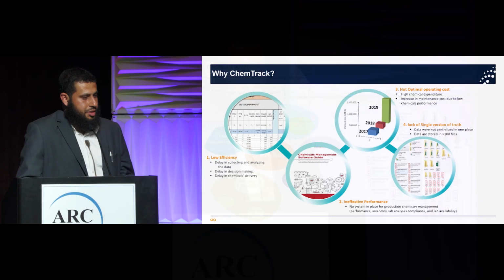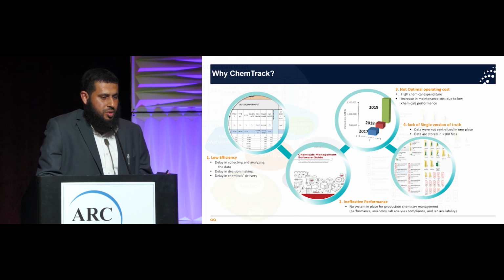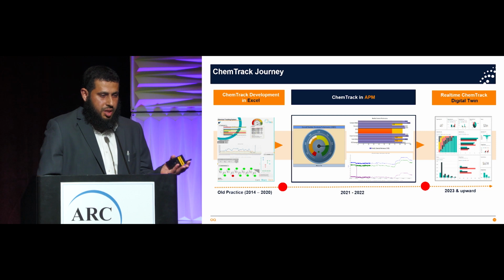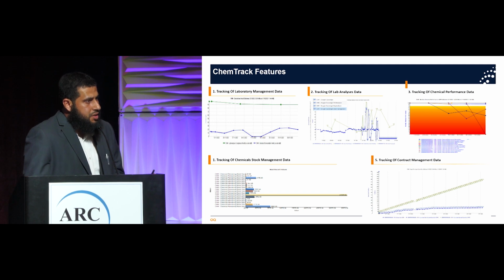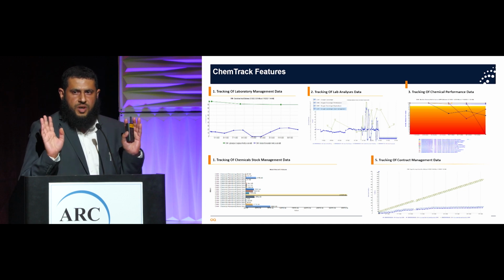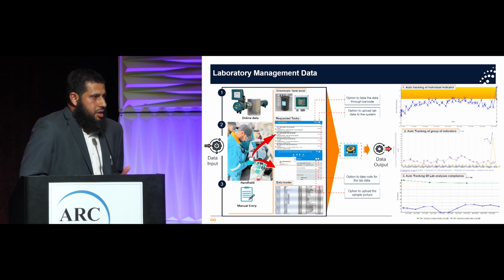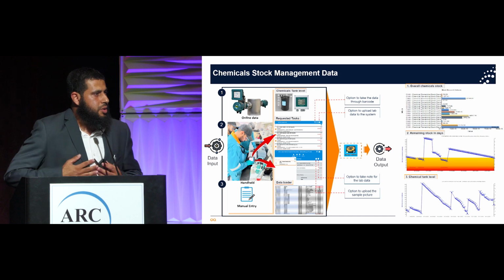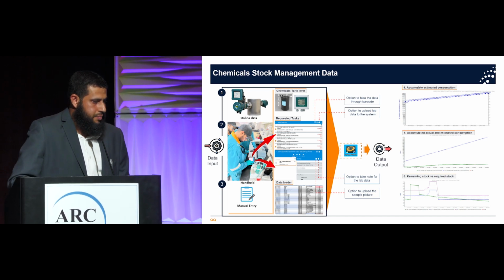Digital Twins Improve Performance - ChemTrack - Khalfan Al Shuili of OQ Upstream - ARC Forum 2023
A digital twin is a digital replica of a physical asset including a 3D model, analytics, and business process.

Twins are born during design and build including FEED, design, construction, and commissioning. The digital twin becomes the vehicle for continuous handover of engineering data and documentation to operations and maintenance. For operations, the twin is adapted for reliability, inspections, maintenance, process engineering, energy management, laboratory information systems, and more.

A 3D digital twin of a plant contains representations of assets using software objects that contain links to information about the real asset. A digital twin becomes the basis for information sharing and collaboration among the engineering teams. When everyone has access to the same information, projects become easier to manage for delivery on-time, in-budget, and within specifications.

This session provides case stories that explore the rapidly evolving application of digital twins in plants.